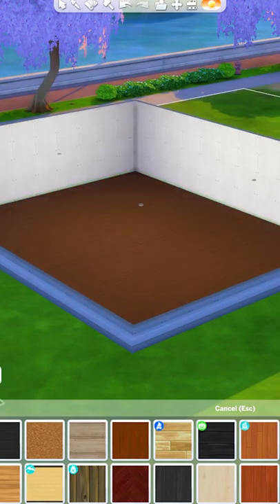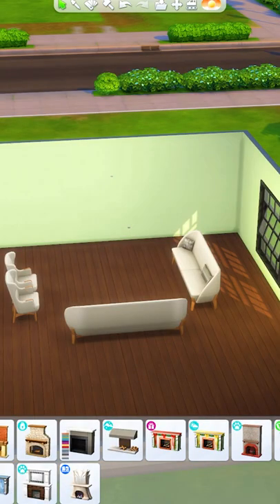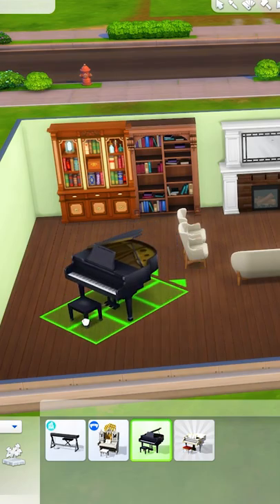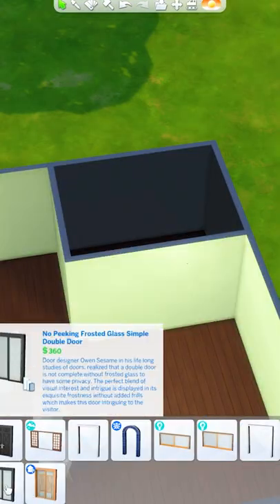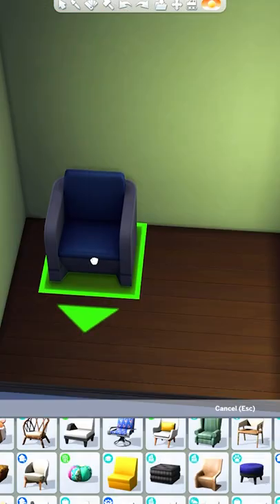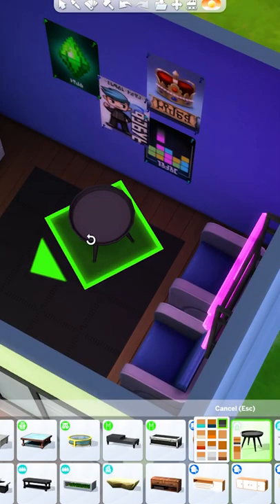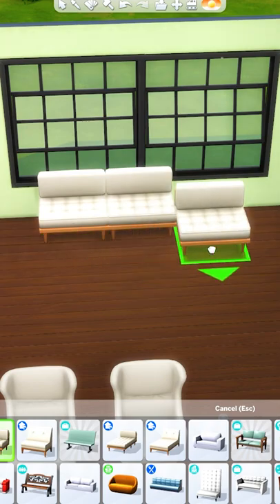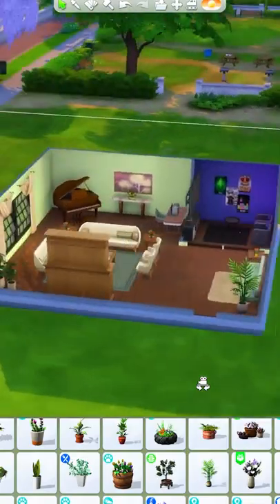How To Build Large Living Rooms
Some tips & tricks on how to decorate big living rooms in The Sims 4!

MaveID